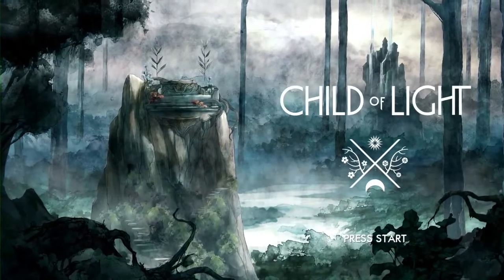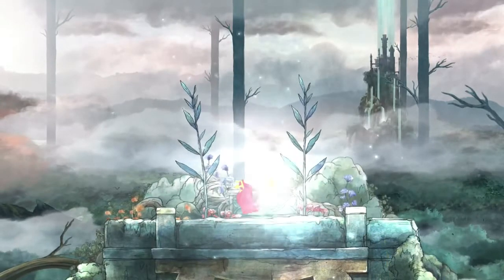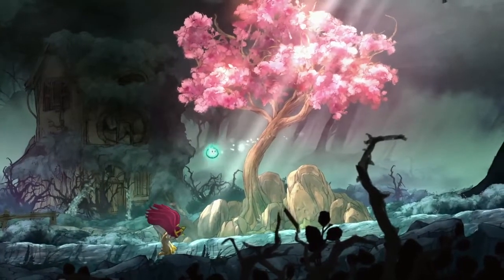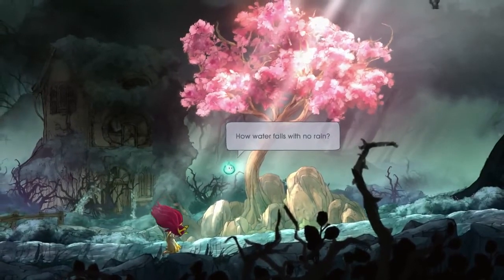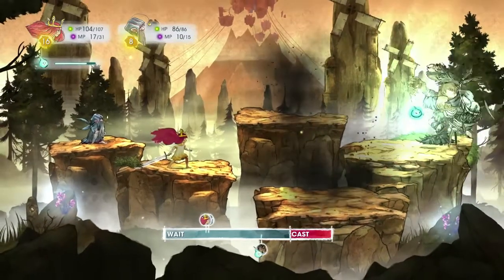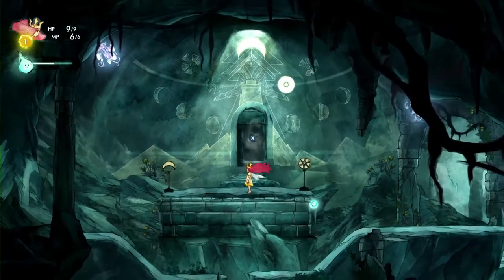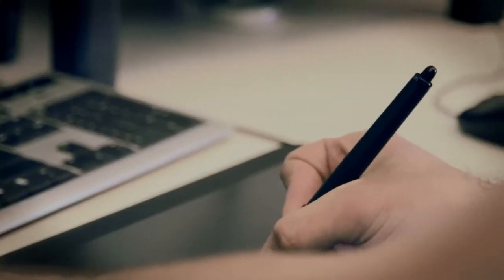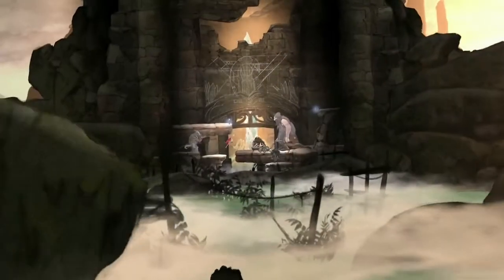Child of Light | Making of Gameplay & Art | Wii U